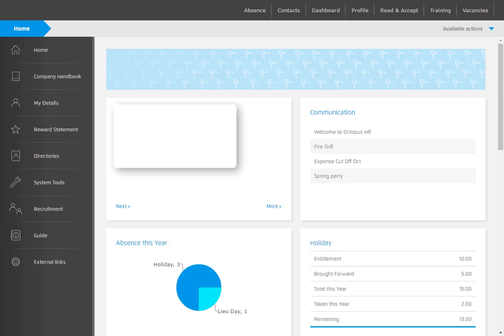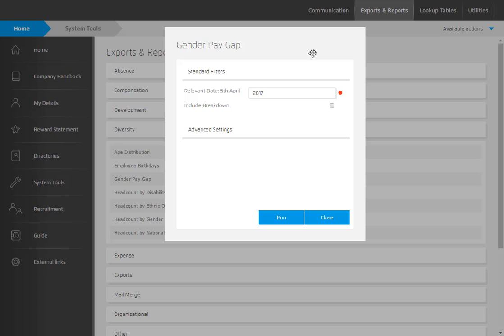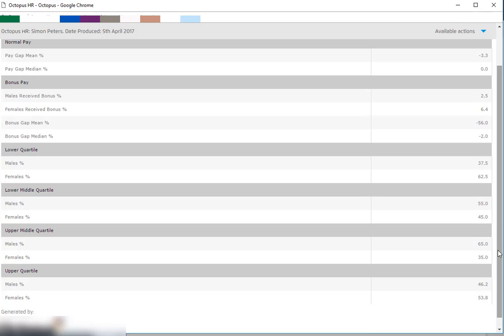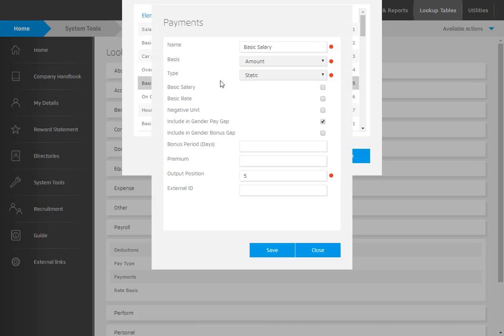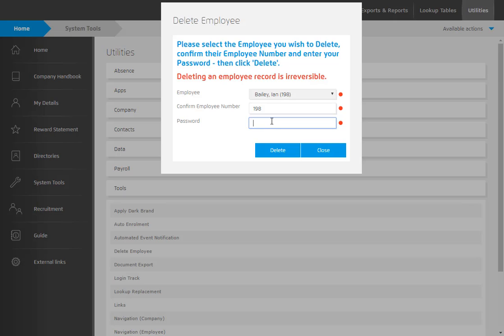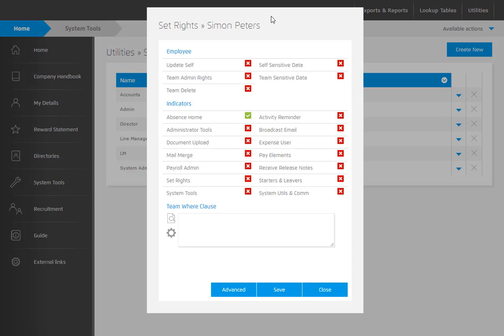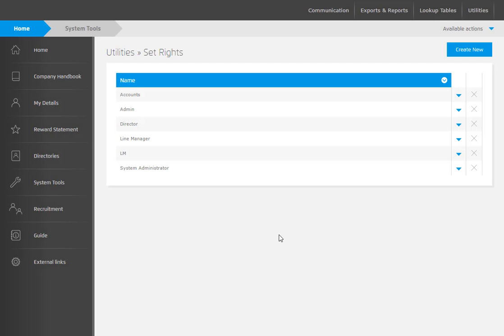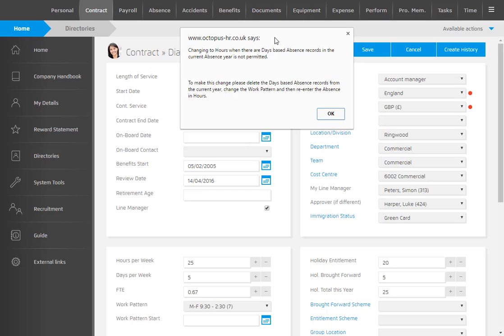IRIS HR April Release Update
A short summary video of what you'll see in our April release of IRIS HR.